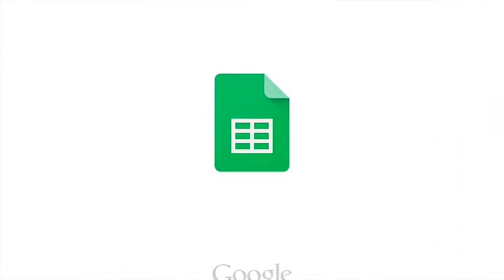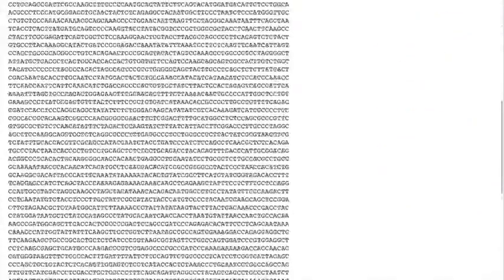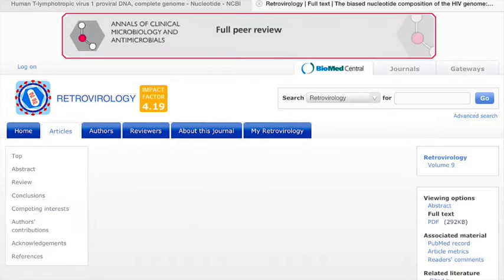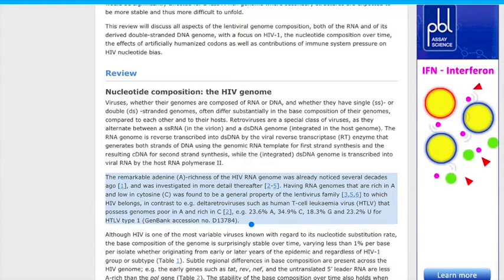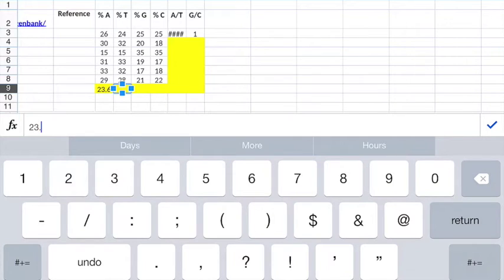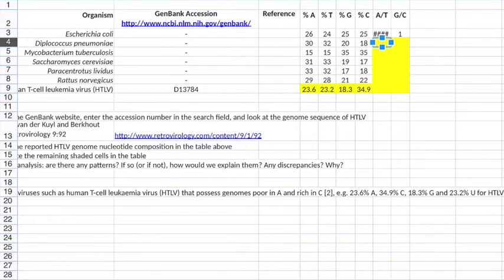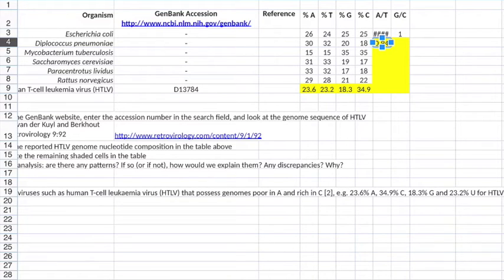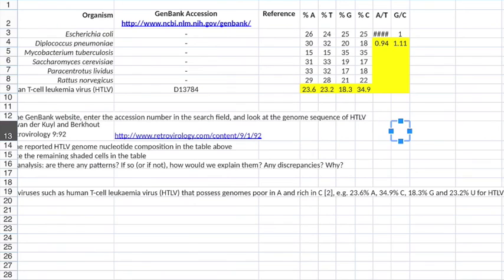150831 Google Sheet Chargaff Data